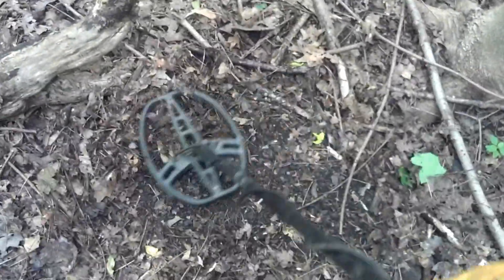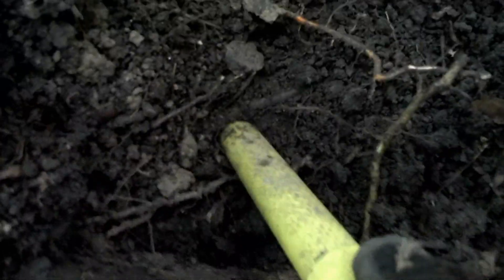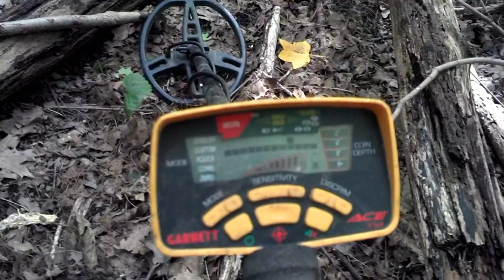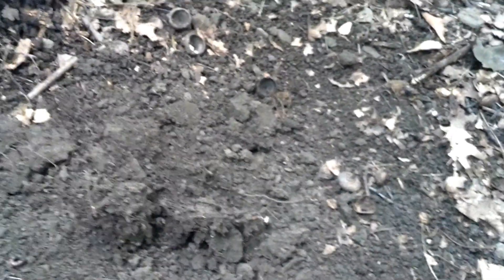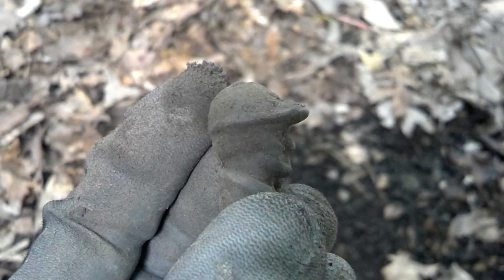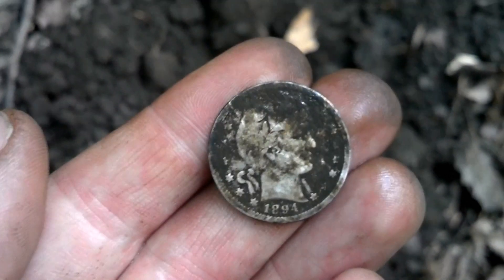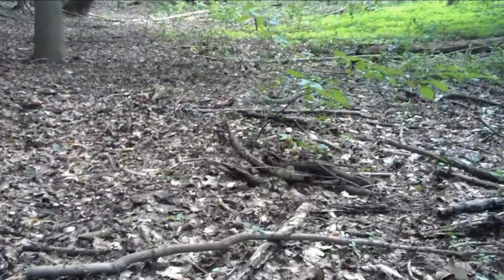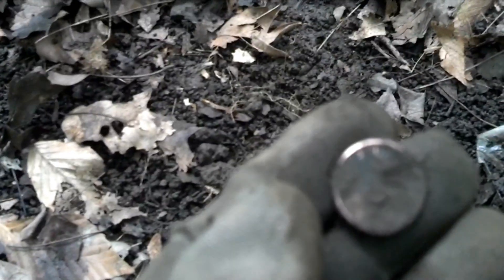Seated Liberty!! - Metal detecting my first seated liberty plus some other silver coin!!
Exploring a new location I was looking at on google earth. Along an old, busy road. I had the flat area marked on my GPS even though it didn't show anything there on my old maps. I just figured there was probably a house there at one time. I do believe there was. It was very littered with modern trash unfortunately so I didn't hunt that particular spot very long. Had much better luck on the hills around it, and the dead road.